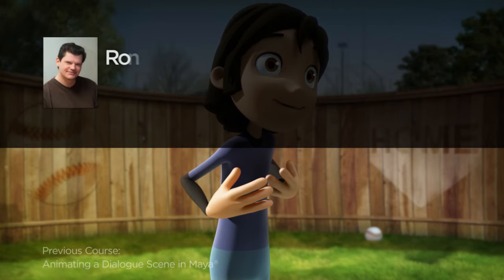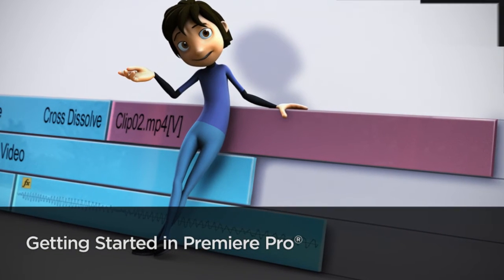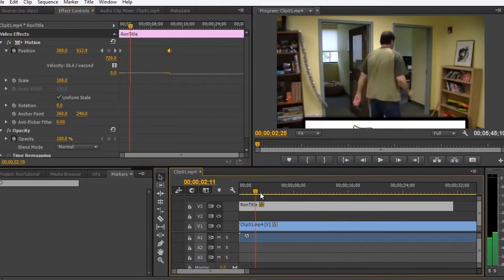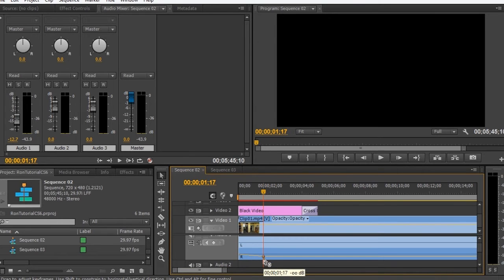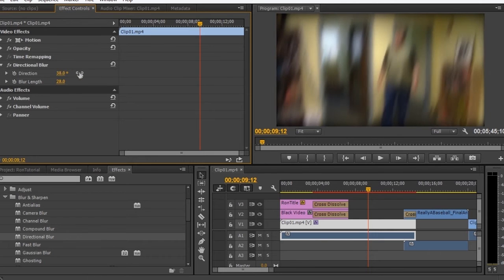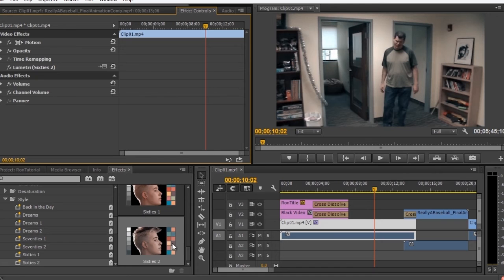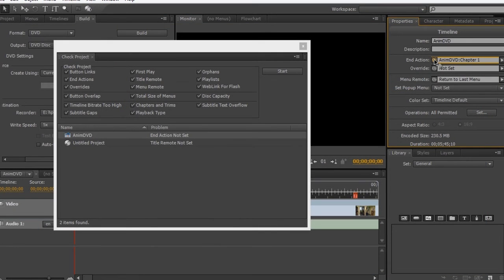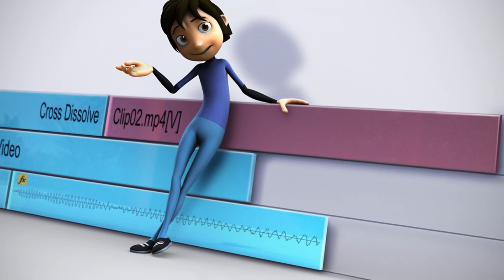Premiere Pro Tutorial Now Available: Getting Started in Premiere Pro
In this series of tutorials we will go through an overview of Premiere Pro CS6 as well as CC, with a guided tour of the interface and the many tools within the program to edit video and audio in the creation of a final presentation. We discuss importing clips, creating titles, video and audio transitions, video and audio effects, editing together video from multiple camera sources, exporting our project to various media, and creating a DVD of our project in Adobe Encore. By the end of this tutorial you will have a solid familiarity with many of the tools in Premiere Pro so that you can begin creating your own polished and professional video presentations.